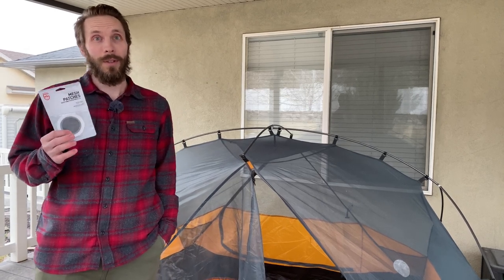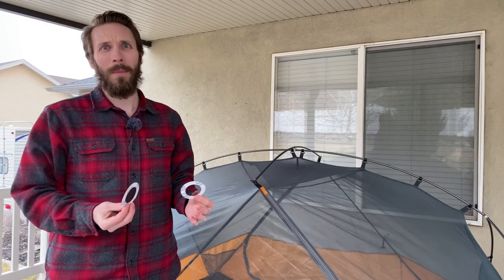Quick and Easy Way to Patch a Tent // How to Fix a Hole in Tent Mesh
Today I’ll show a quick and easy way to patch a hole in your tent. If your tent has a hole, you’ve probably asked, “is it worth patching the hole in my tent?” But, chances are a replacement tent will cost at least $100, if not several times that! With these tent patches you can fix holes for a couple bucks and it is so quick and easy! These Gear Aid Tenacious Tape patches come in black and clear nylon as well as mesh patches for the bug screen areas of your tent. I’ve used them on my tent and been able to pack and unpack it several times without the patches coming off.

📬Want to send something to Dose of Dirt? Send it here:
     Jeff at Dose of Dirt

⚙Gear Links⚙
-Black & Clear Patches
-Mesh Patches

REMEMBER, LIFE IS BETTER WITH SOME DIRT IN IT!

Thank you for supporting Dose of Dirt so I can continue to share adventures and advice with you each week!

Free logo made on Logomakr.com